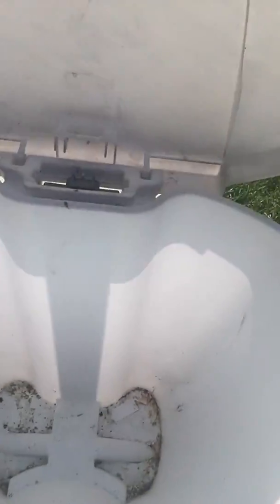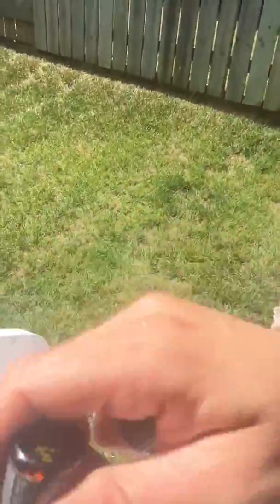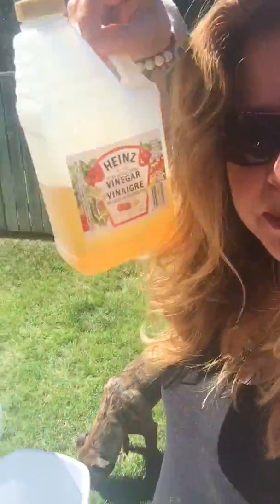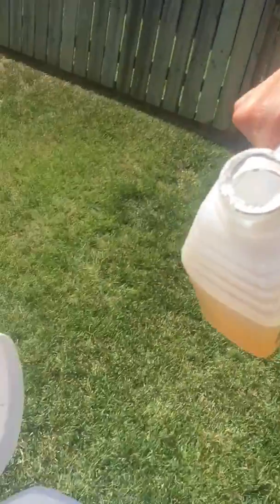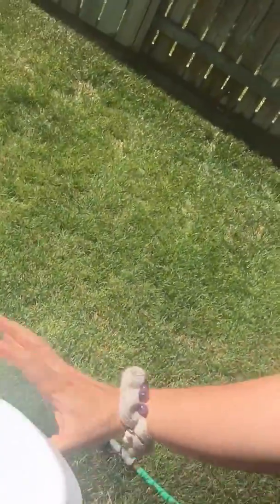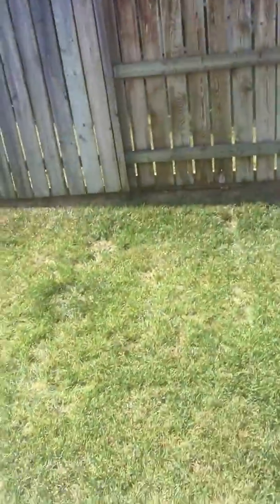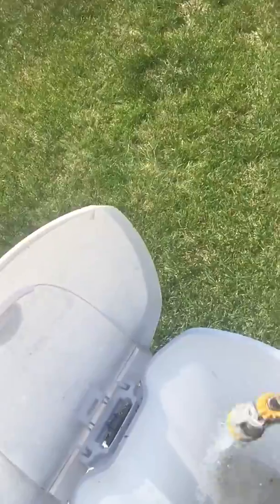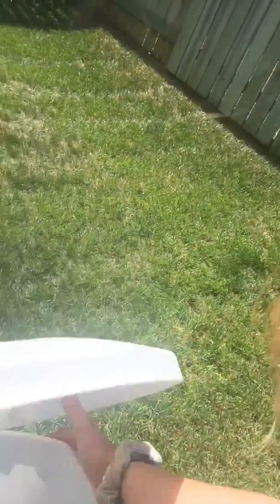doTERRA Essential Lemon Oil in Action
Watch doTERRA Lemon Essential Oil in action on a disgusting garbage can!